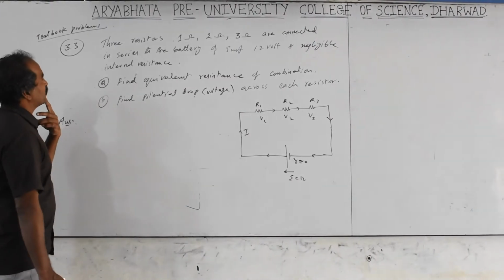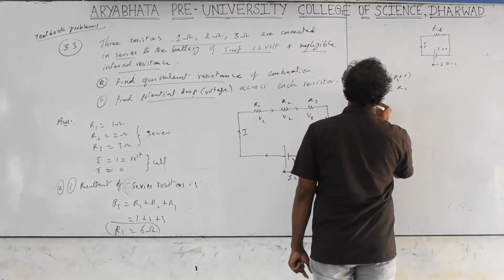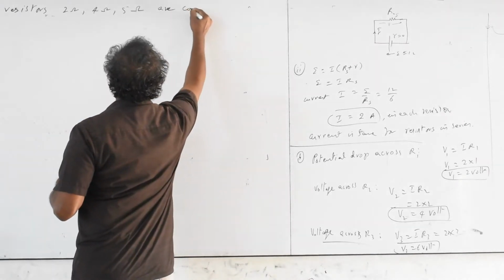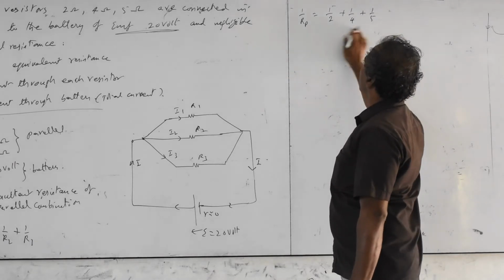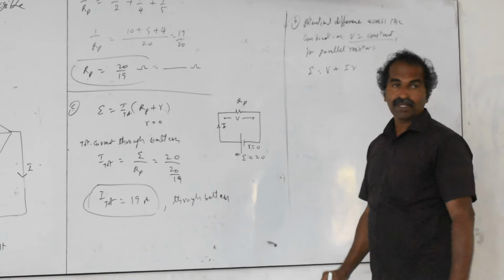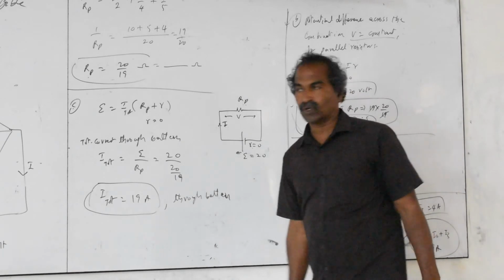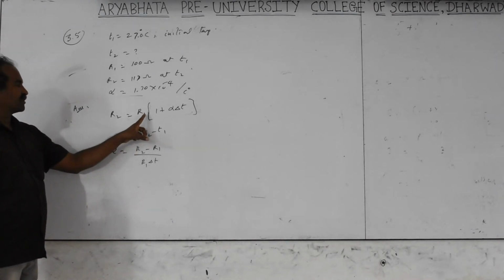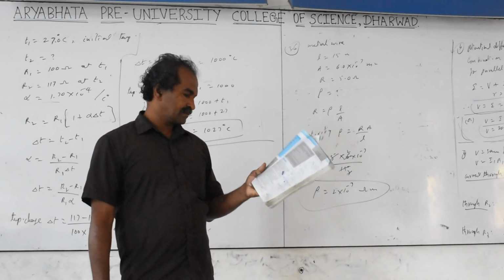Konnurs Aryabhata theory classes CURRENT ELECTRICITY 31 Prof Shankar Sir